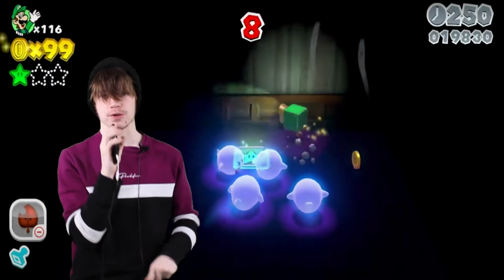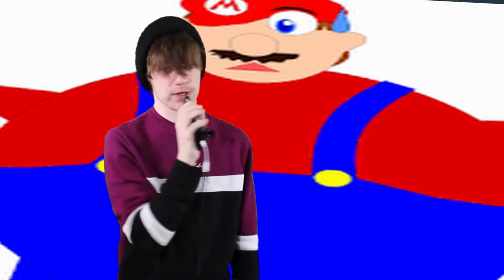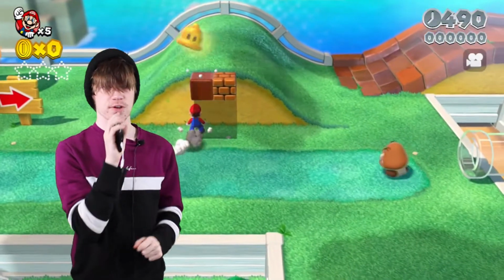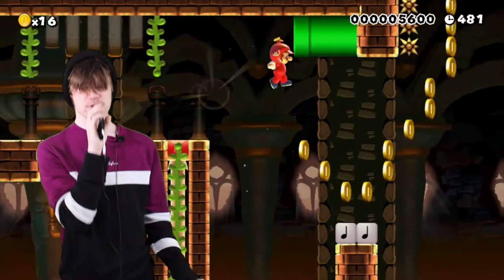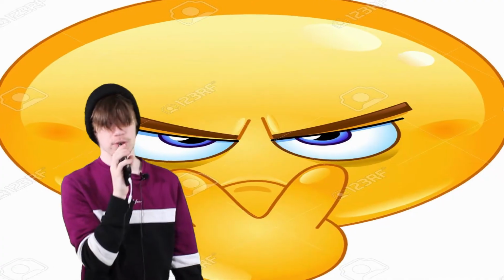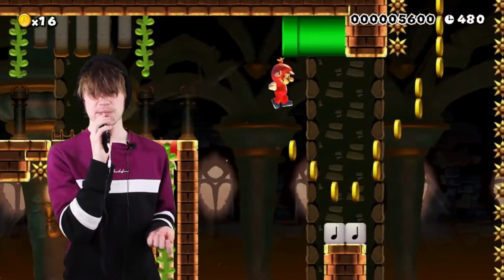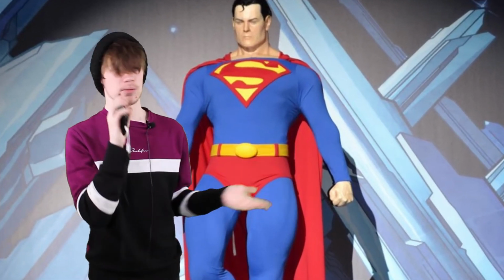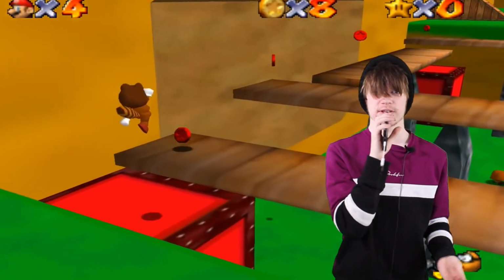What Mario Power-Up is Most Useful in Real Life?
In this video, I wanna take a look at which Mario Power-Up would be most helpful in the real world